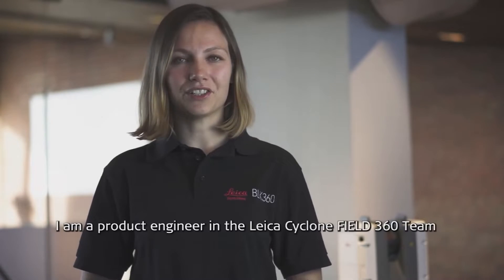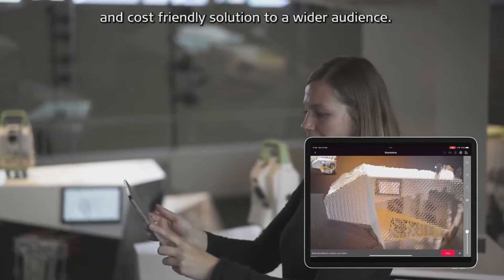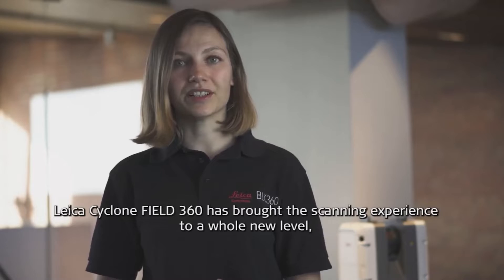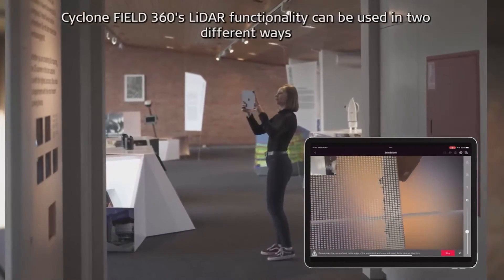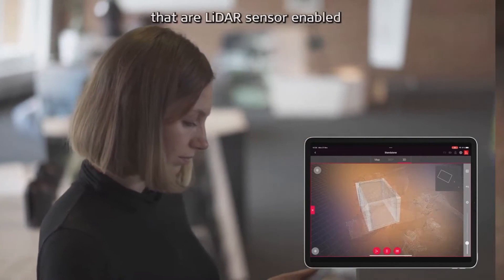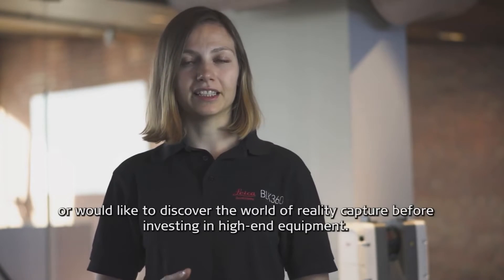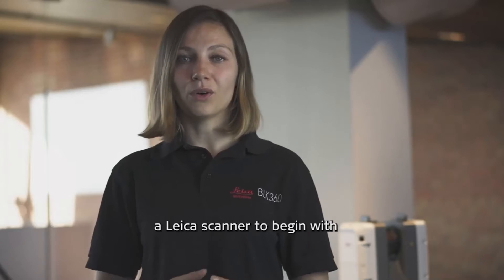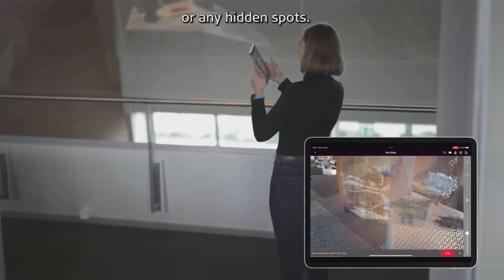Leica Cyclone FIELD 360 Software de control de láser escáner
Capture, registre y examine automáticamente los datos de escaneo e imagen. La interfaz de usuario combina el fácil manejo de cálculos complejos con una guía gráfica de usuario que ofrece una experiencia de usuario notable también para los usuarios neófitos.

Libere todo el potencial de los dispositivos Apple con sensor LiDAR con Cyclone FIELD 360. Aproveche el sensor LiDAR integrado de Apple para recopilar datos de escaneado o rellenar huecos en nubes de puntos existentes con etiquetas 3D. Para obtener más información, vea el vídeo a continuación o consulte nuestro informe de expertos.